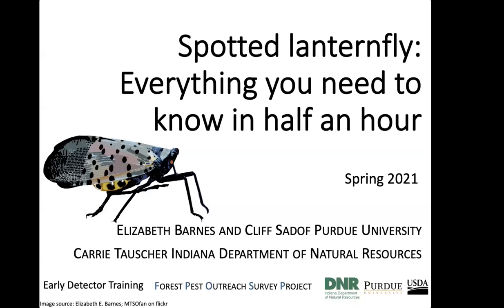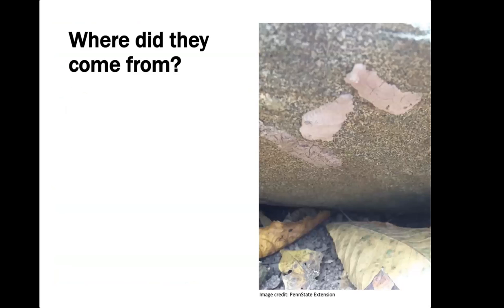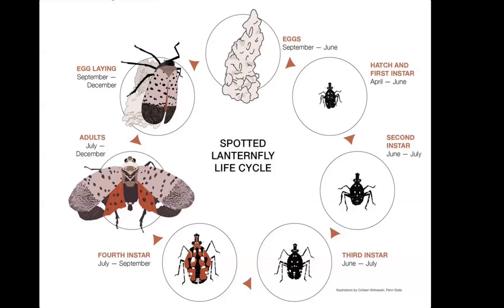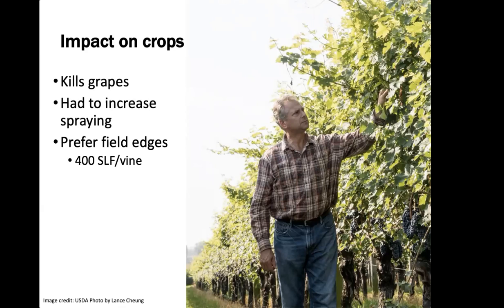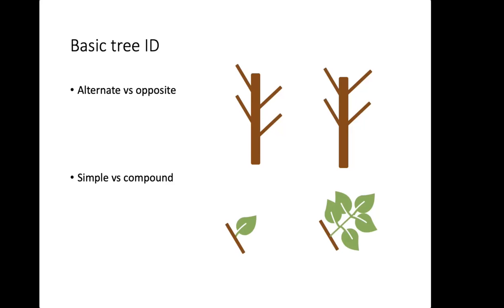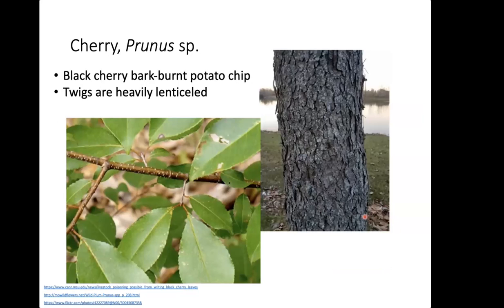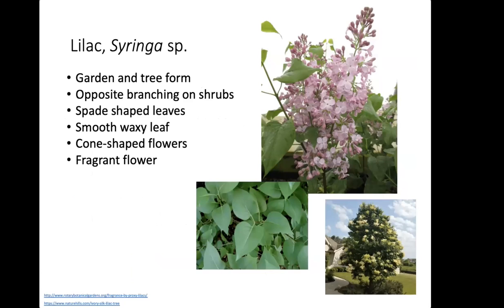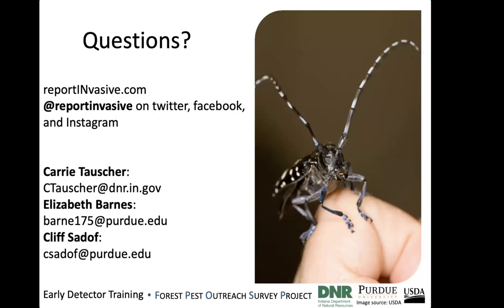Spotted Lanternfly: Everything You Need to Know in 30 minutes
Spotted lanternfly can feed on more than 100 plants and continues to spread through the United States! This webinar provides crucial information about identifying, managing, and the biology of this destructive invasive pest.

Elizabeth Barnes, PhD, from Purdue University is presenter for this EAB University webinar.